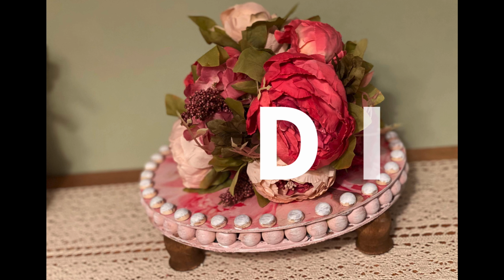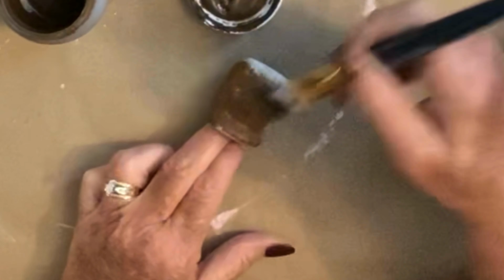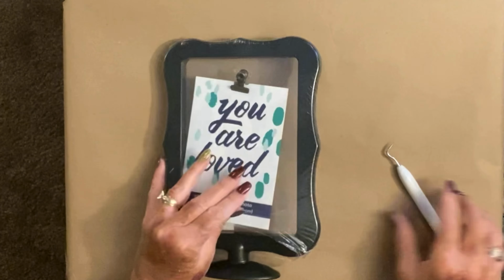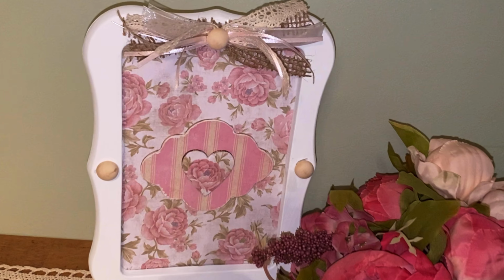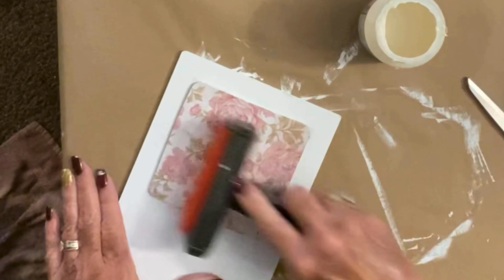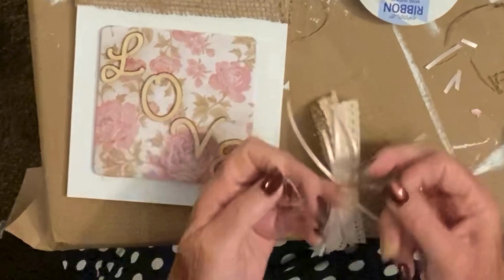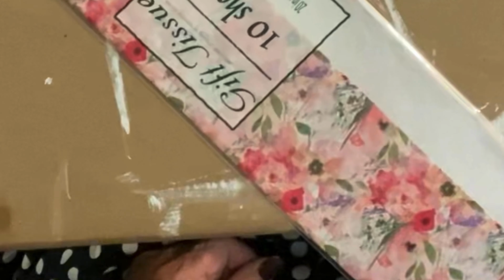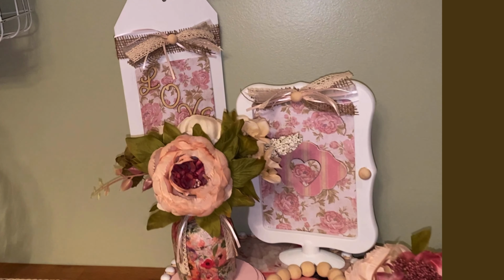Bloom With Grace Challenge 2021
Hey y’all and welcome to Monner’s Market!! Here you’ll find farmhouse inspired DIY‘s, high-end dupes, thrift flips, projects I make with wood and so much more! If that sounds like something you’re in to and like learning about then I’m your girl and this is your channel!! Welcome to the “Bloom with Grace” Challenge. Today’s challenge theme is “peonies”. Today I will be making 4 DIY’s for you! The first one is a riser. It will be made with two round signs and a calendar from the Dollar Tree. The second is a cafe sign, turned photo stand. Third, I will make a tag sign and fourth I will make a decoupage vase and stand.
And please don’t forget to leave me a big thumbs up if you like what see today.
There will be a playlist linked below, so be sure to go check out what everyone else has created for you.
If you are new to my channel, and you are here from the playlist, welcome!!! My name is Brenda, but my grandkids call me Monner. I’m so glad you stopped by to see what my channel is all about. I would love it if you would consider subscribing, but either way please leave me a big thumbs up and comment and let me know which one of these DIY’s are your favorite.

Time Stamps:

Opening: 0.00.00
DIY #1: 02.41.87
DIY #2: 08.11.66
DIY #3: 11.56.79
DIY #4: 18.56.61
Final Reveal: 22.38.28

Are you feeling tired and lifeless and just want to feel better? These supplements CHANGED MY LIFE! That is NOT a sales pitch! That is the honest to God’s truth!

Supply List:

DIY#1

Bean Pots

Beads: Beads: Beads: Superise 340pcs 20mm Unfinished Wood Beads, Natural Wooden Beads Loose Round Spacer Beads for DIY Crafts Making, Wooden Decorations

Half Beads

DIY#2

Cafe Sign: I was not able to find the sign :(

DIY #3

DIY #4

Round Plaque/Stand: Hobby LobbyRound Wood Plaques - 4"

Peonies: Amazon.comArtificial Flowers Peony 2Pcs Silk Peonies Flowers Faux Peonies Flowers  Fake Peony Artificial Bouquet Flowers for Decoration Indoor Wedding Party  ...

Paints:

White Waverly Chalk Paint

Ballet Slippers Waverly Chalk Paint: WalmartWaverly Inspirations 60700E Chalk Paint, Ultra Matte, Ballet Slipper, 8 fl  oz